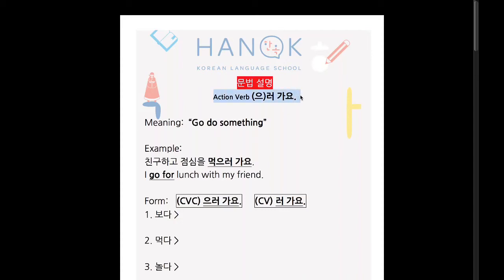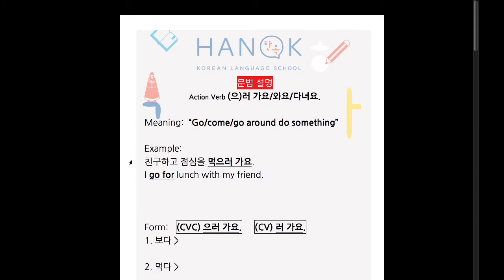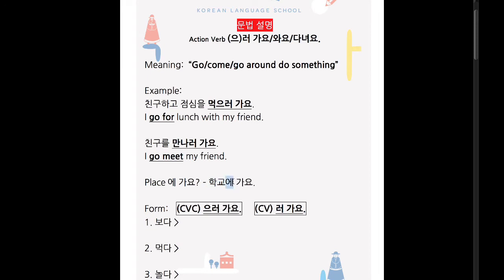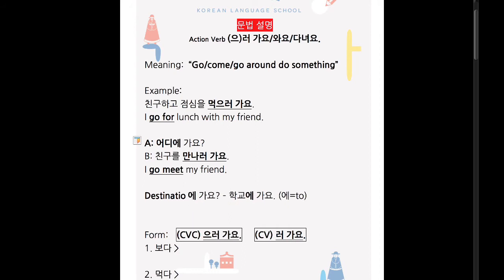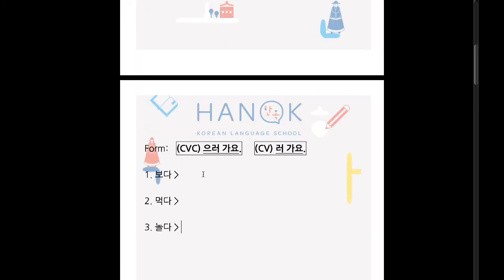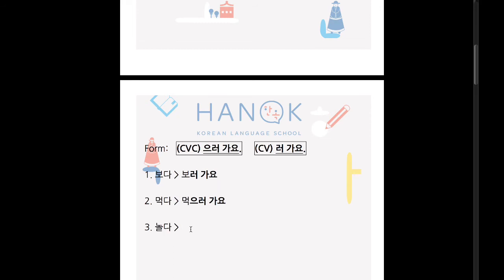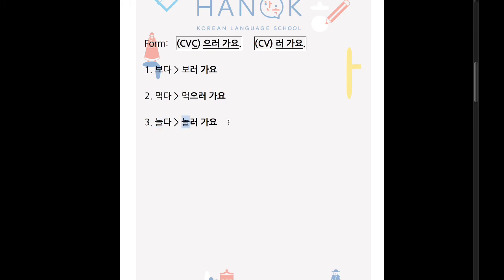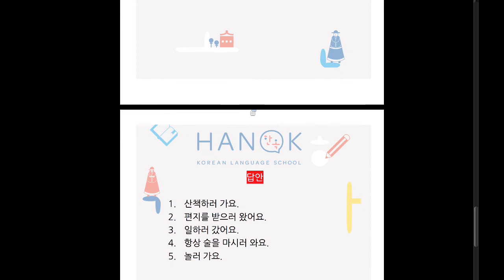Grammar "러" ( The most common yet easily forgettable grammar)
HANOK BASIC 2 Chapter 9
Get a pen and paper to do the practice at the back.